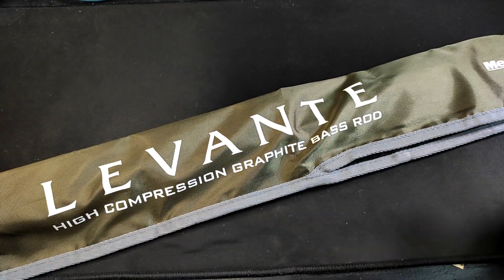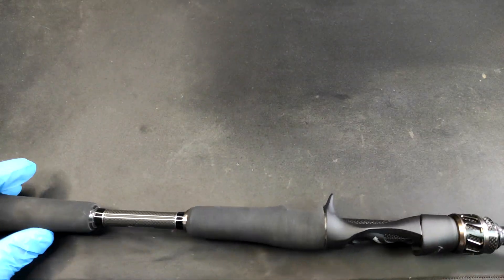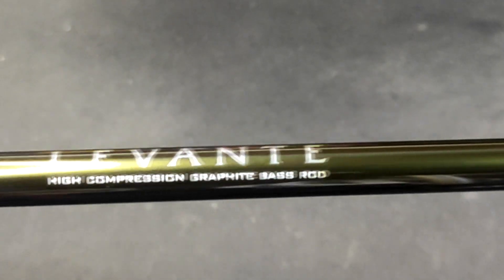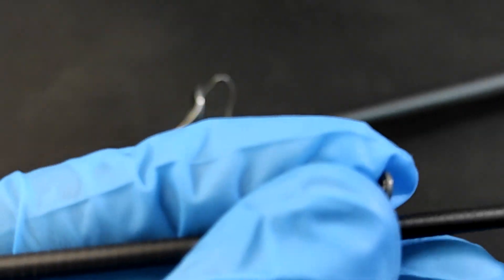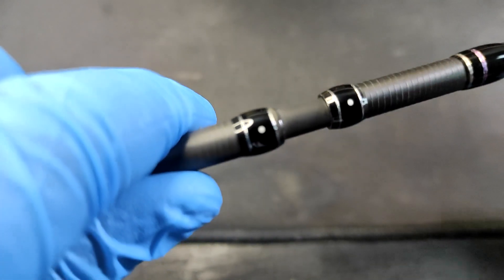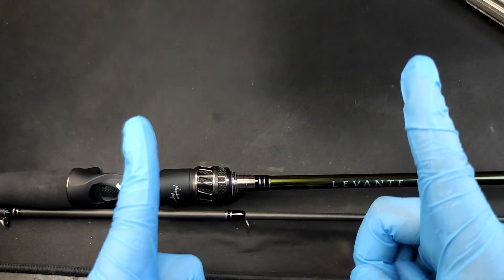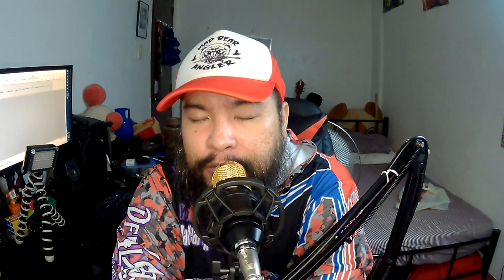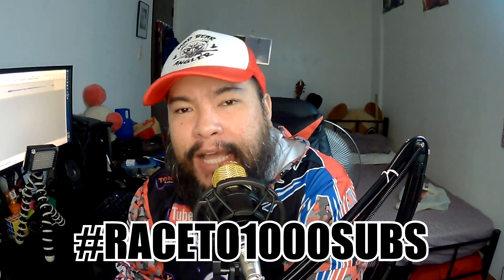Unboxing the Megabass 67 2pc Casting Rod I Fishing Rod Review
Whatup Fishing Fans!

Here's another Fishing Rod Review. Unboxing the Megabass 67 2pc Casting Rod from Fishing Villa,

Tight lines and Stay safe! :D